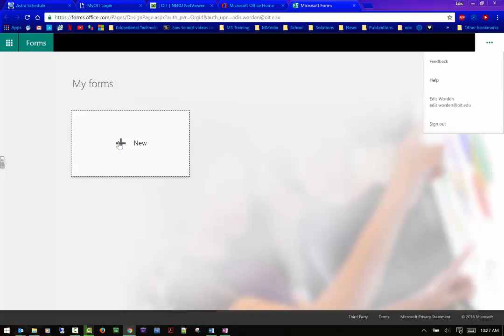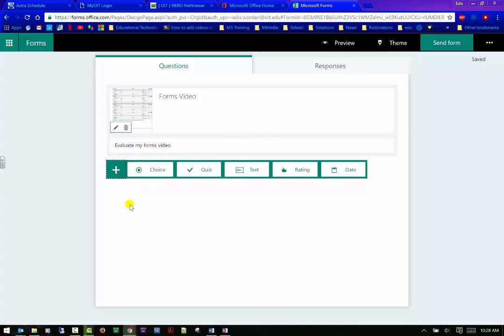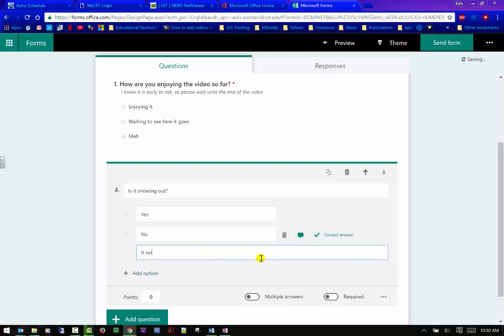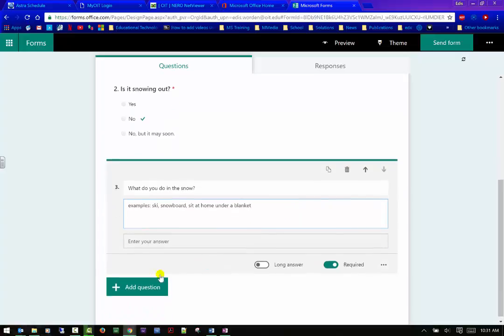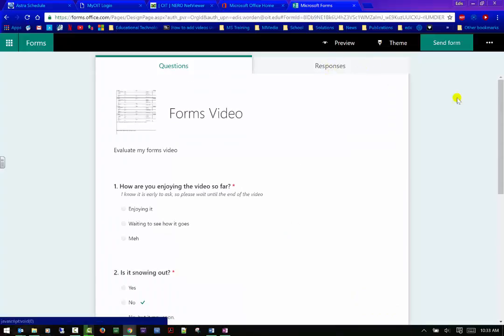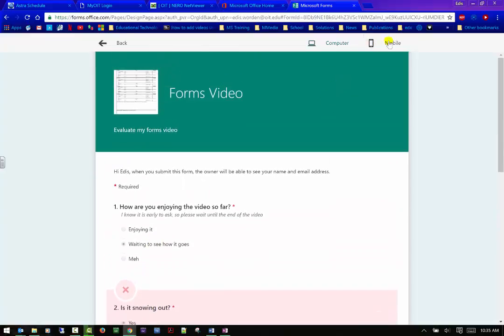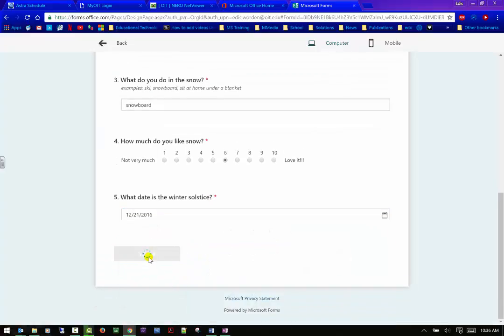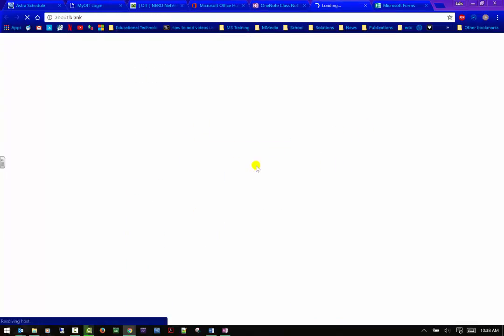Office 365 Forms PT 1